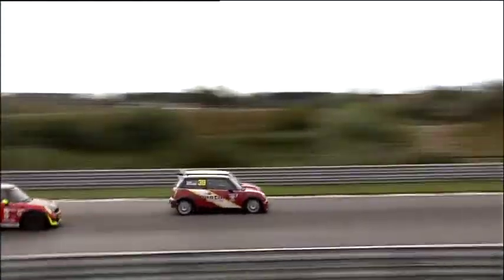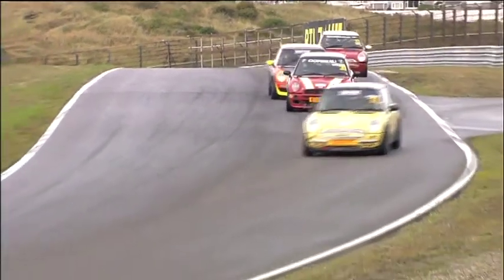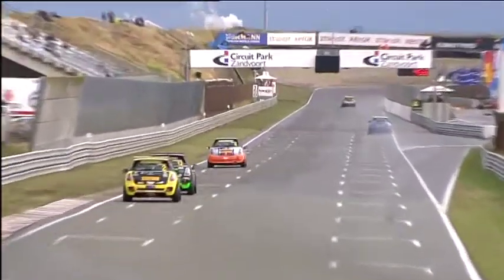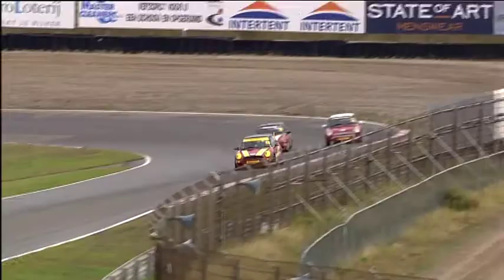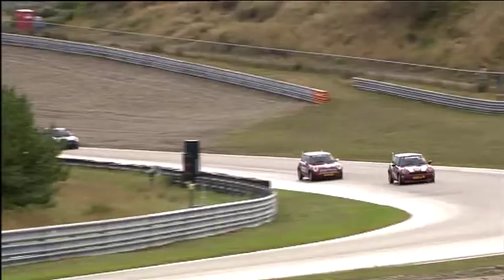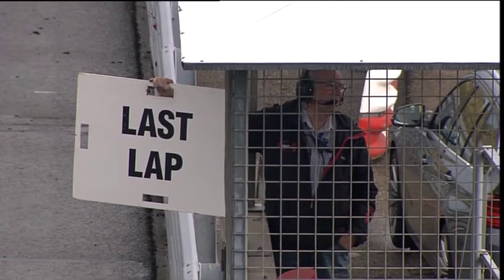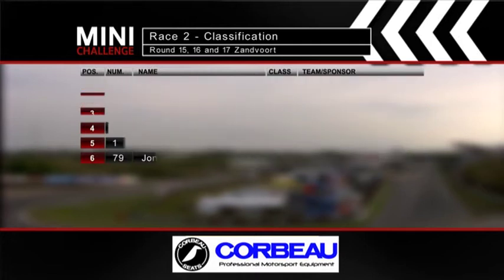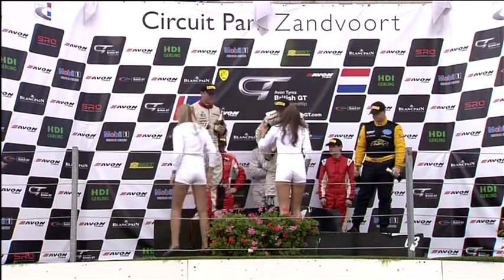Mini Challenge Prog 6 Zandvoort Part 2 SD DV